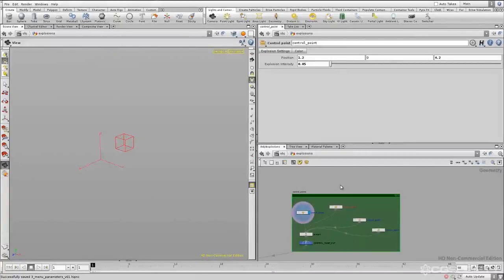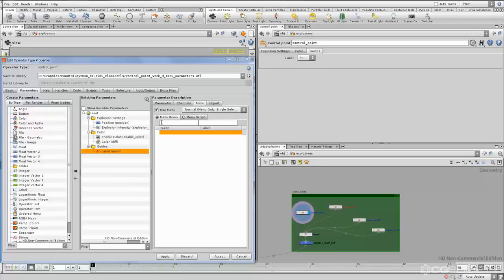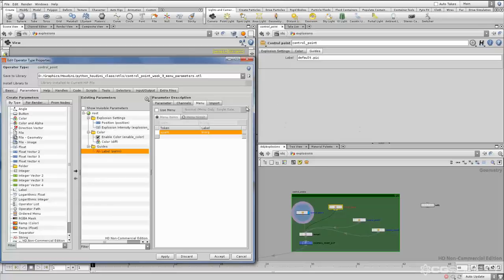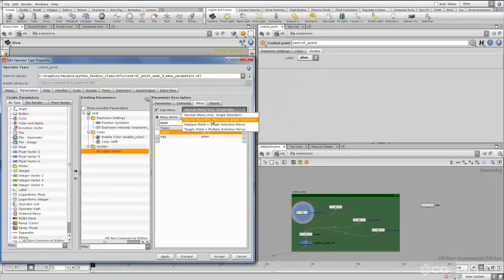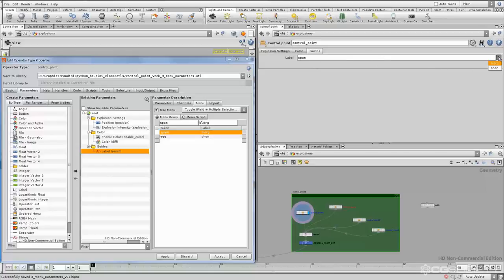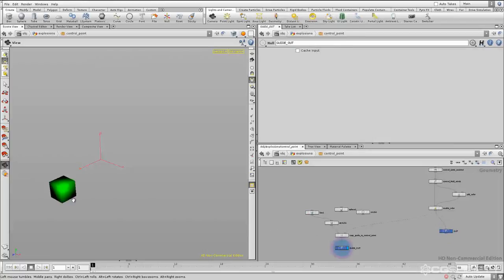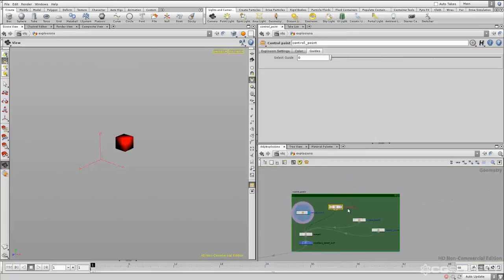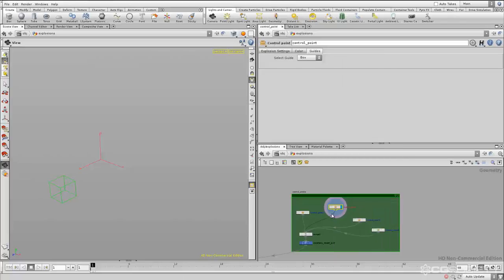13 Menu Parameters 14 51